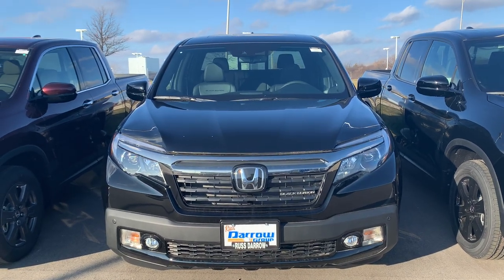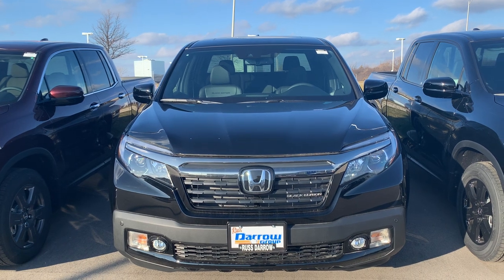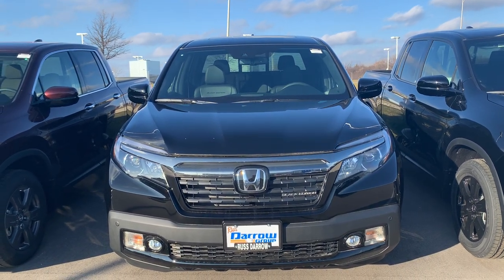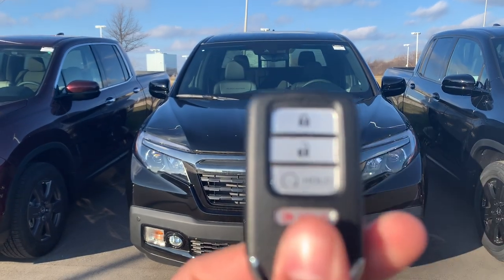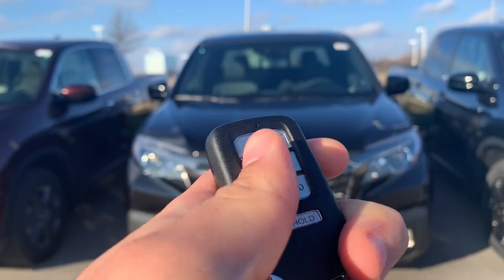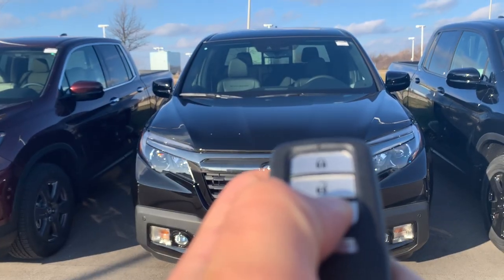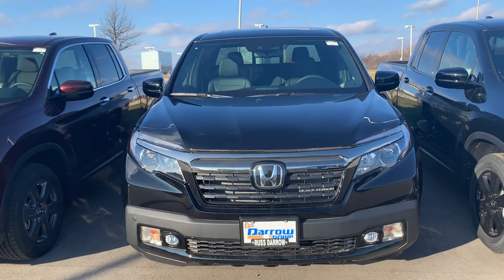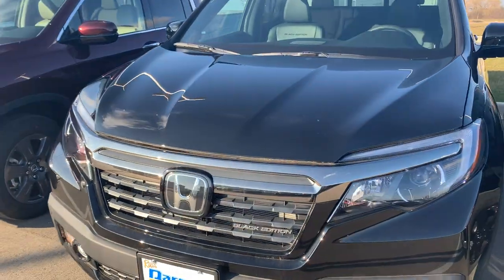Using Remote Start on your Honda - Russ Darrow Honda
Give the gift of warmth this Wisconsin winter with a remote start package! For the month of December, we are installing remote starts from $399! Join Brandon from Russ Darrow Honda as he walks you through how to use the remote start.